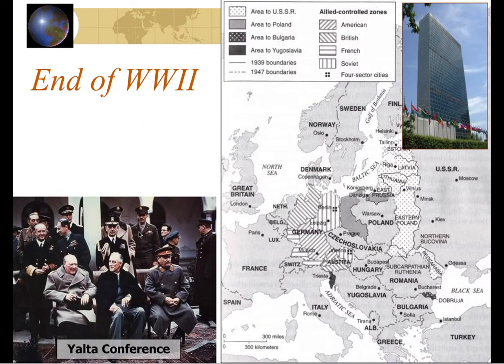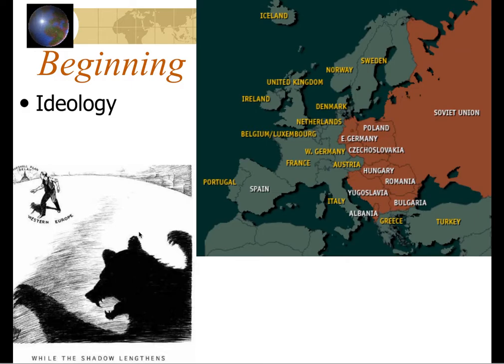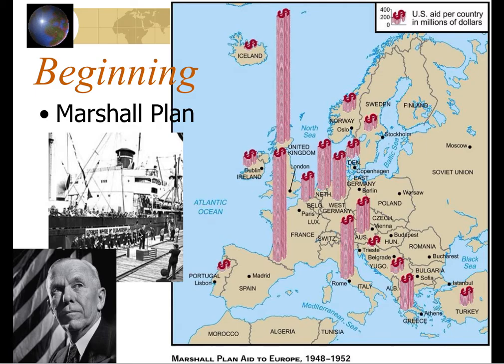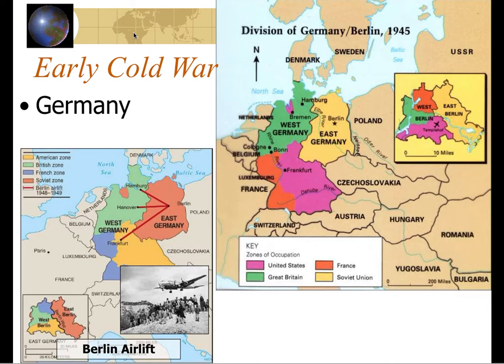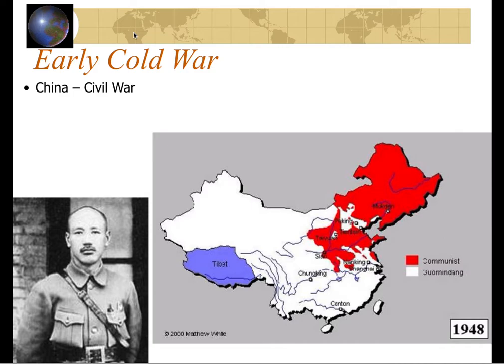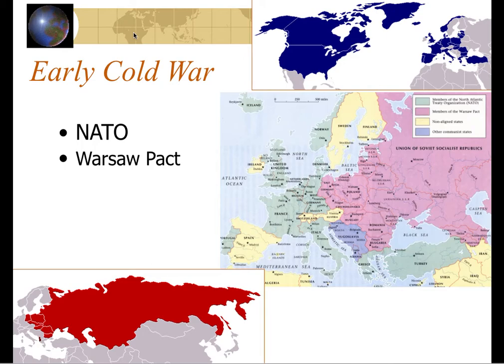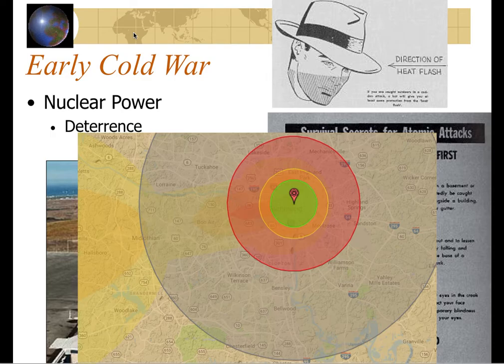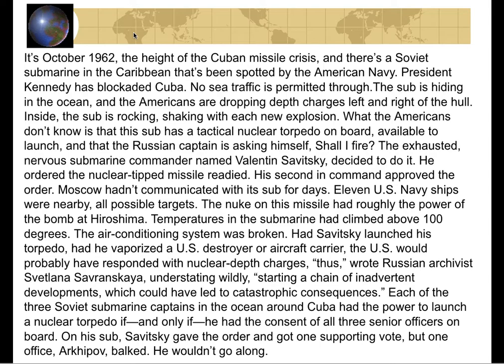World History II - Beginning of the Cold War